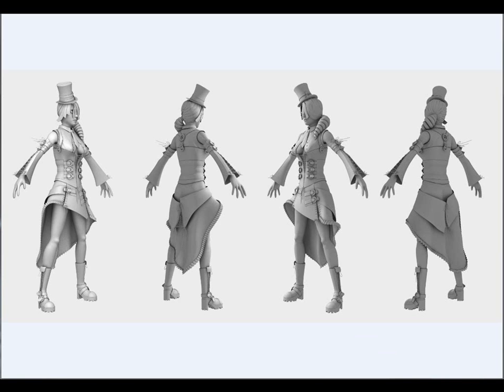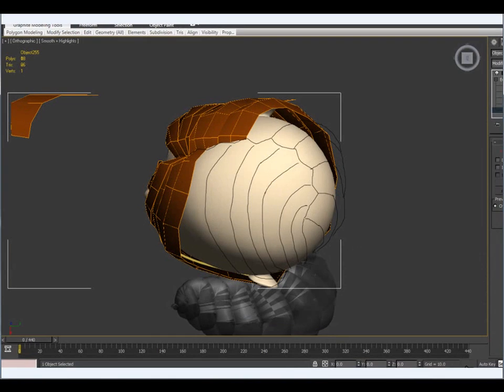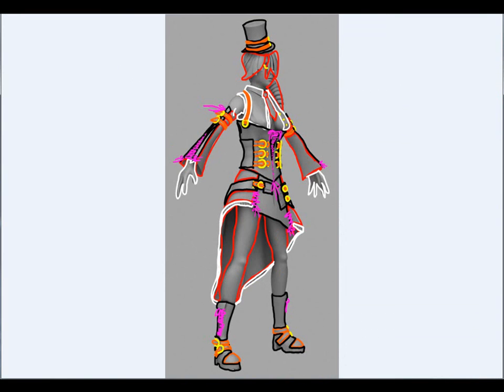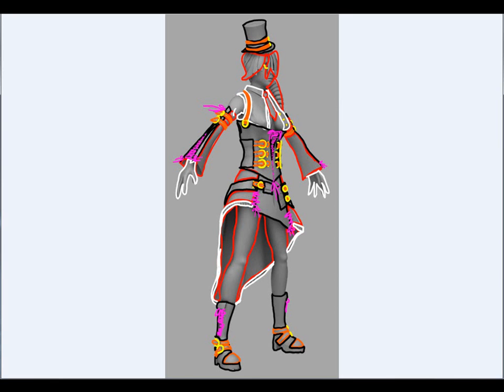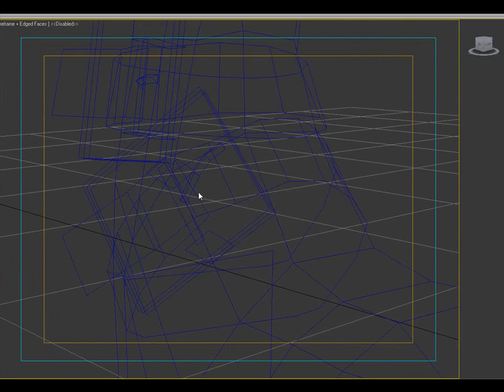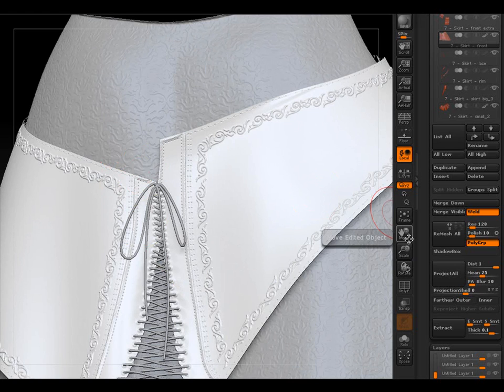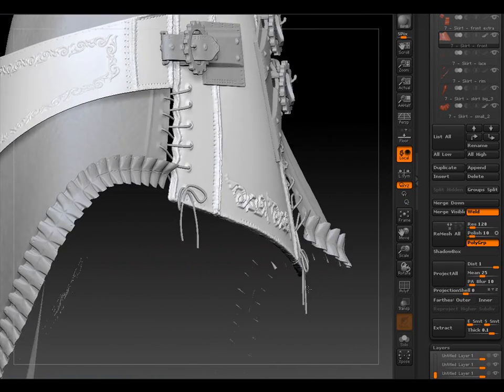advance modelling in the game engine 2011 (incomplete project)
incomplete project - advance modelling in the game engine - made a high poly max model, took it into zbrush to sculpt and detail, decimated and taken back into 3ds max to make the low poly, far from finished